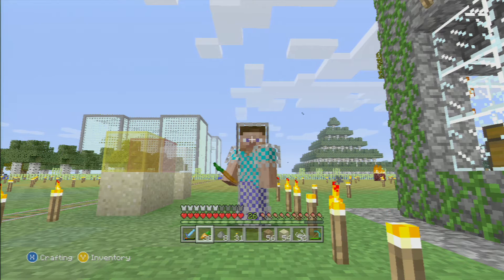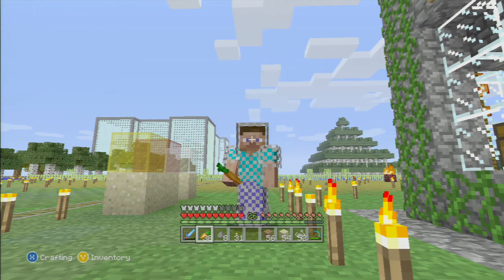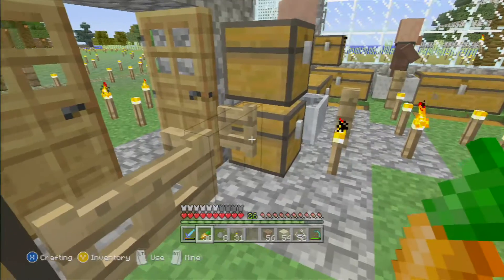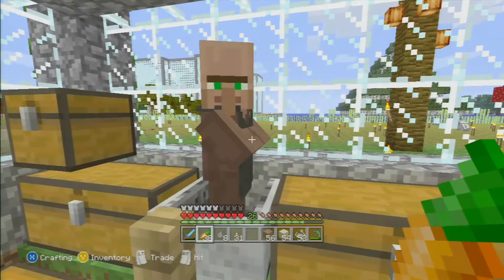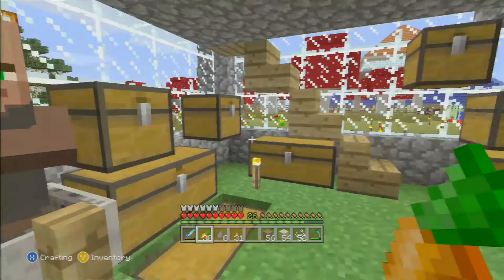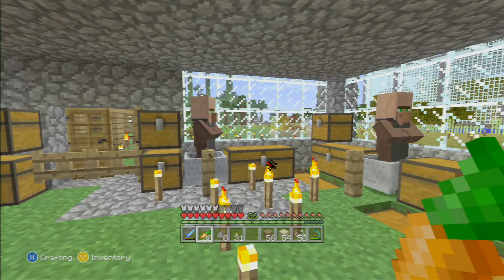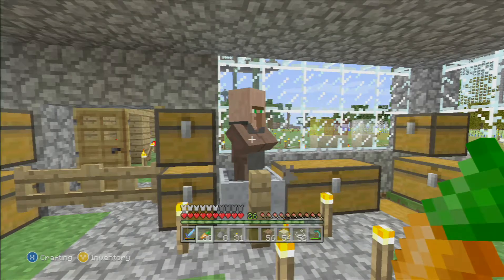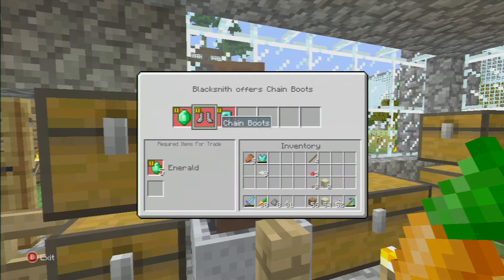Minecraft xbox 360 full chain mail armor survival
finally i get all the villagers for complete full set of chain mail armor